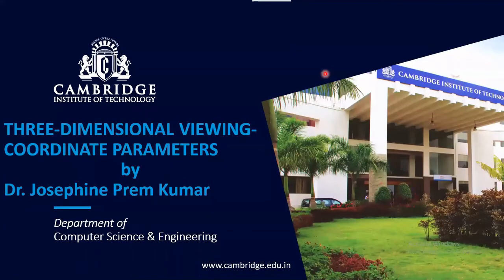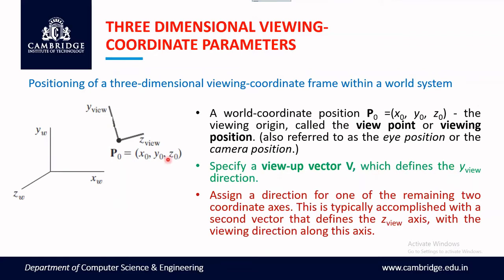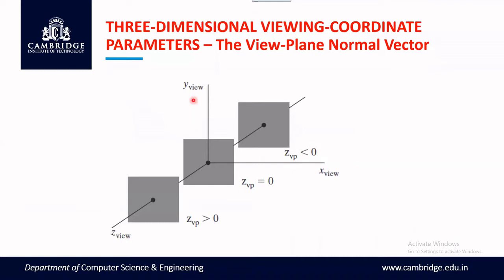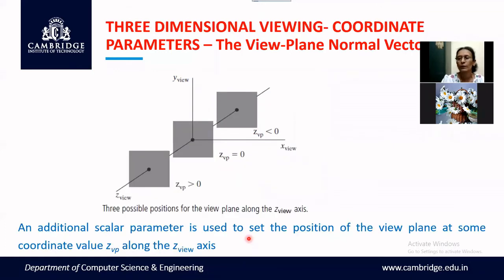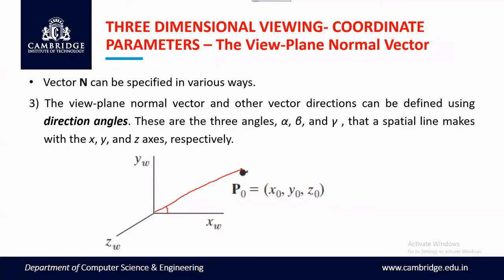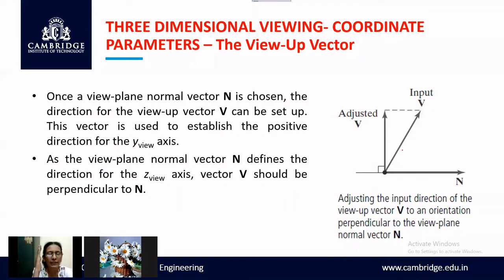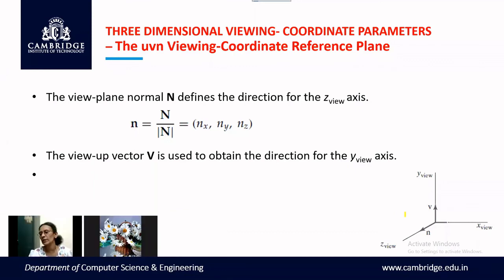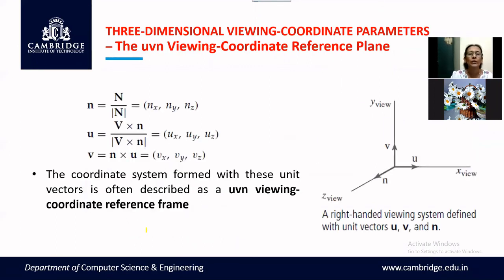Viewing Coordinates, CGV, CSE Online Classes by Cambridge Institute of Technology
This is part of Module 4 - 6th semester - B.E. VTU Computer Science Syllabus – Computer Graphics and Visualization subject -17CS62, conducted by Dr. Josephine Prem Kumar, Professor-CSE, Cambridge Institute of Technology, Bangalore.
Positioning of a three-dimensional viewing-coordinate frame within a world system. A world-coordinate position P0 =(x0, y0, z0) - the viewing origin, called the view point or viewing position. (also referred to as the eye position or the camera position.)

Viewing Coordinate Parameters | Module 4 | CSE VI Computer Graphics and Visualization | VTU Syllabus | CITech